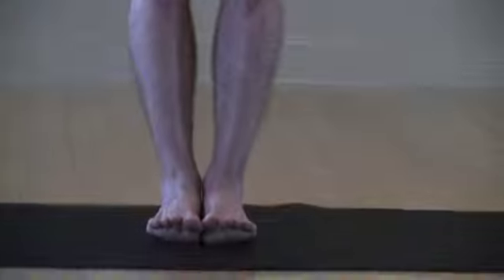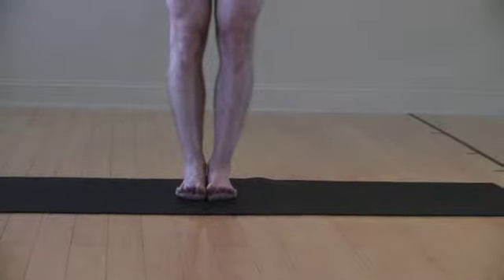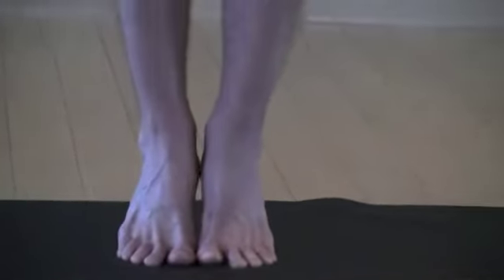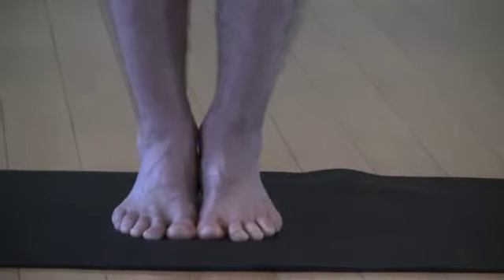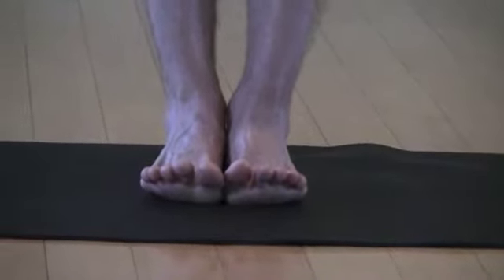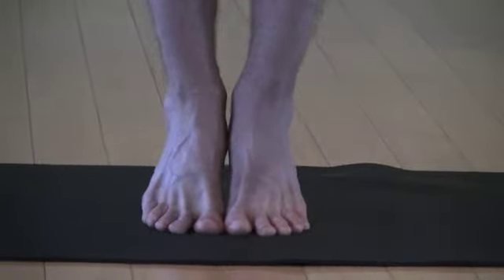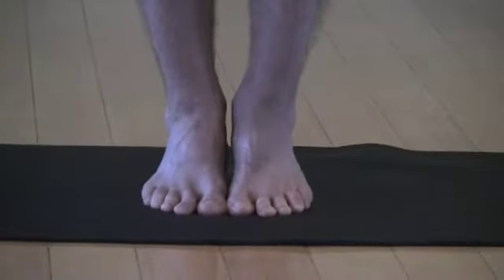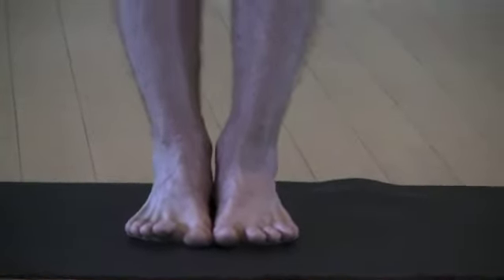Balanced Athlete® Foot Strengthening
Strengthening the foot and arch with Johnny Gillespie